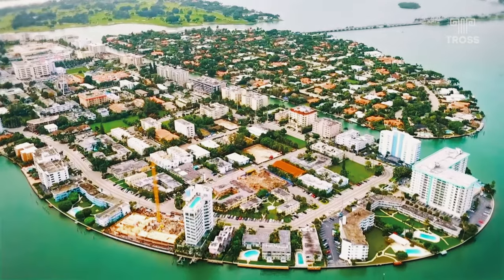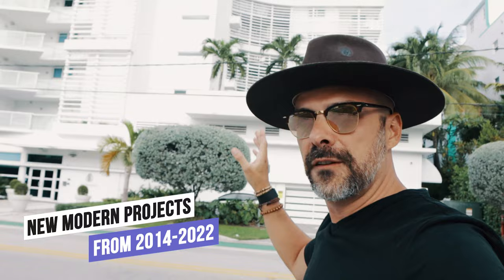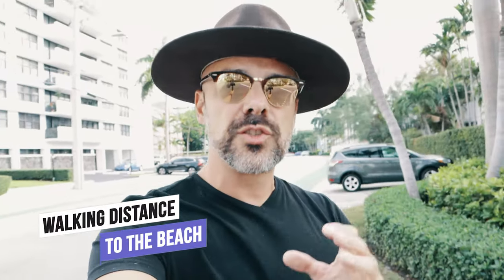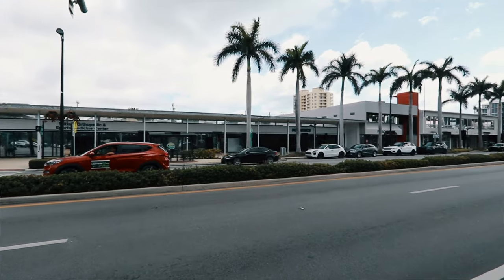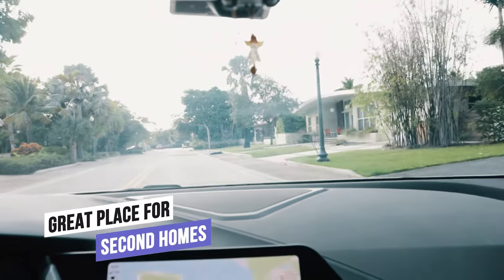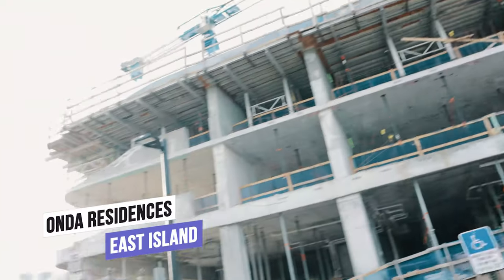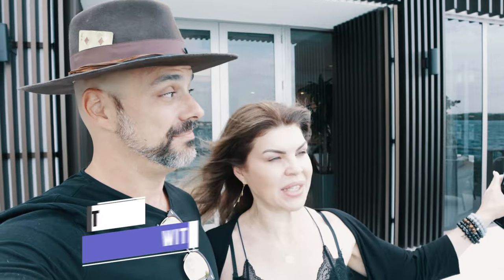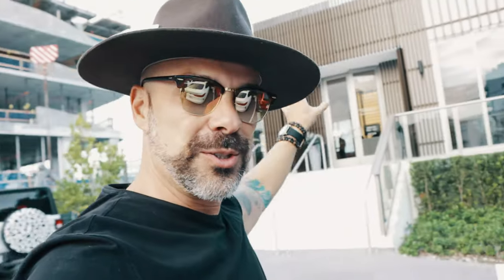Bay Harbor Islands - The Safest City in Miami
Bay Harbor Islands is one of the most safest city in Miami. Also, Bay Harbor Islands has one of the best schools in Miami.

Life in Miami - Vlog about my Journey to build the most luxurious house in the United States - 2019 Season

Million Dollar Showing - Amazing and luxurious properties for you to chose in which you're living in

Acompanhe mais vídeos no meu canal

Life in Miami - Vlog sobre como é viver e empreender nos Estados Unidos - Segunda à Domingo - Temporada 2019